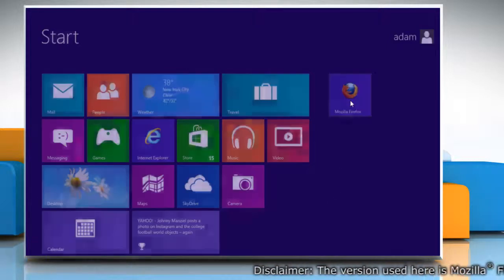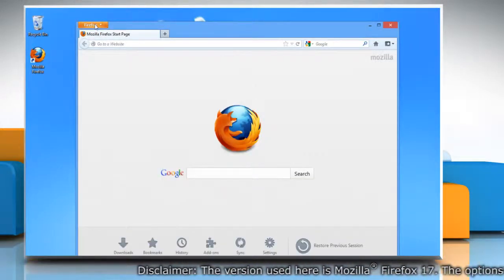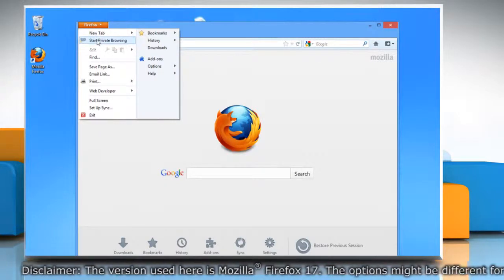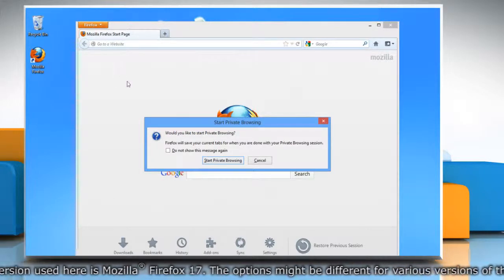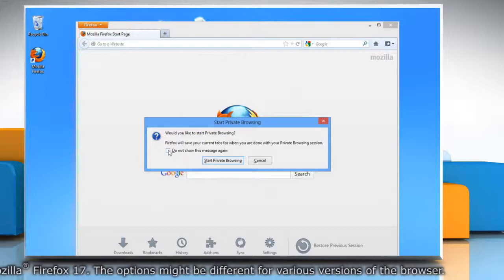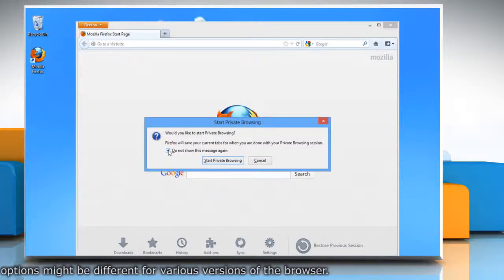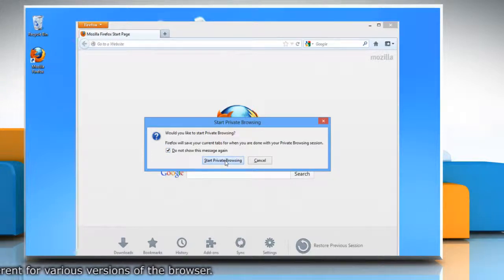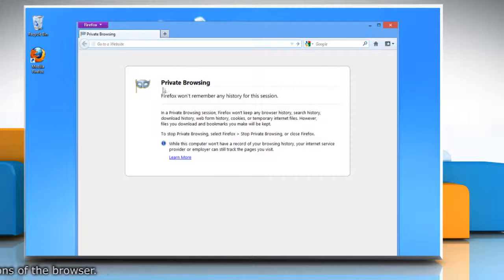How to turn on Private Browsing in Mozilla® Firefox on a Windows® 8 PC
If you want to turn on Private Browsing in Mozilla® Firefox on a Windows® 8-based PC, watch this video and follow the steps to do so. If you need tech help, call iYogi™. Our toll-free number for the U.S. and Canada is 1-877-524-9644 and for the U.K. it is 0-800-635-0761. iYogi™ tech experts are available 24x7.